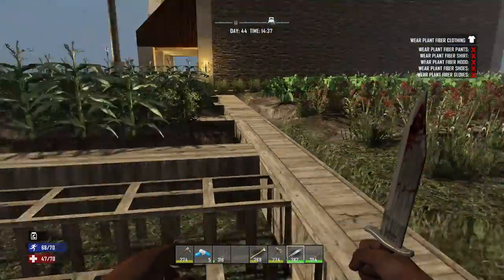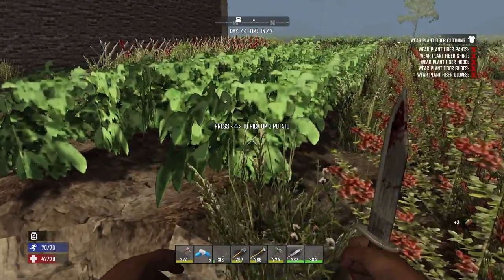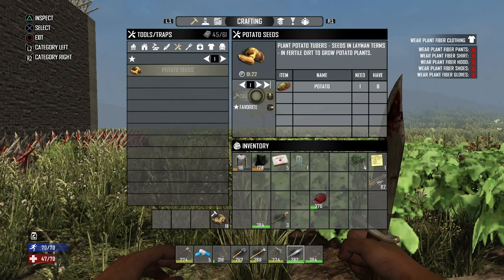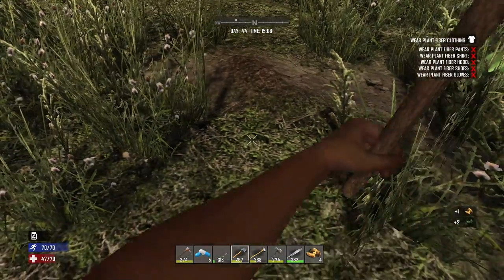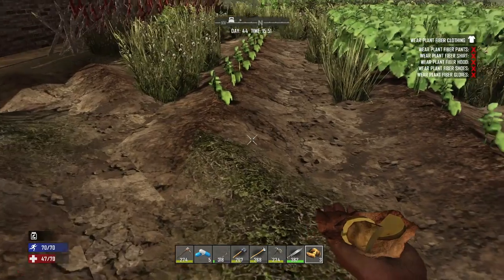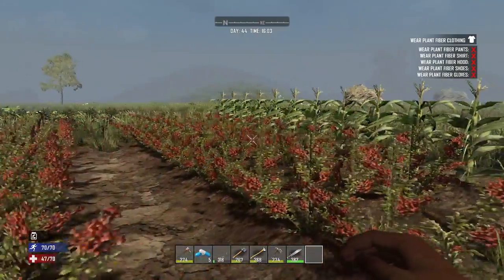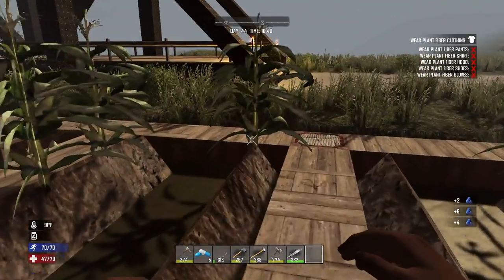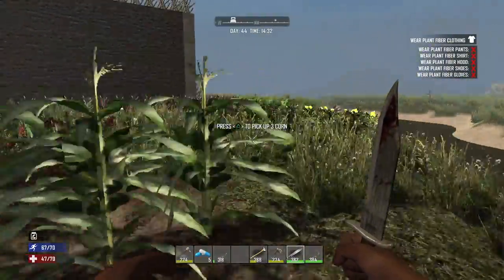7 Days To Die | How To Farm "Very Easy" PS4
In this video I will show you how to farm in the game of 7 Days to Die. All you need is a hoe to work the land. Once you work the land you have to convert the potatoes into potato seeds. Finally you plant using L2 on the Playstation 4. You do not need water to plant or get your plants to grow.

7 Days to Die published by Telltale